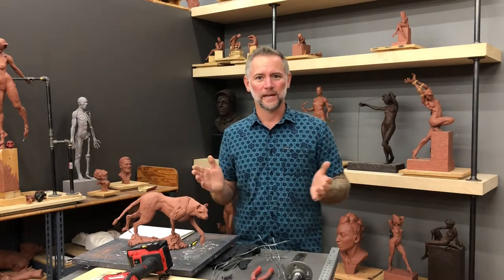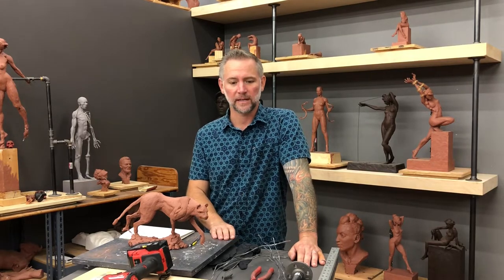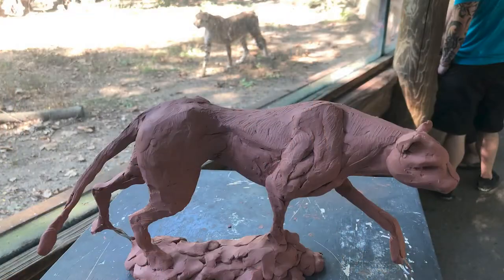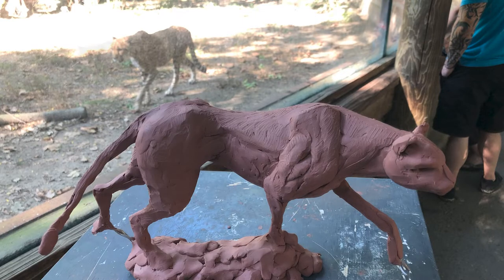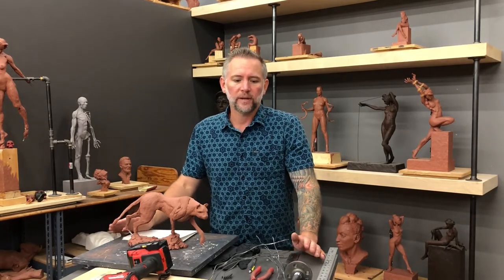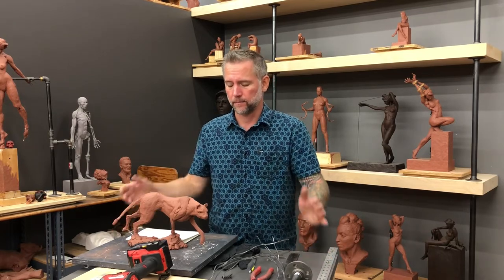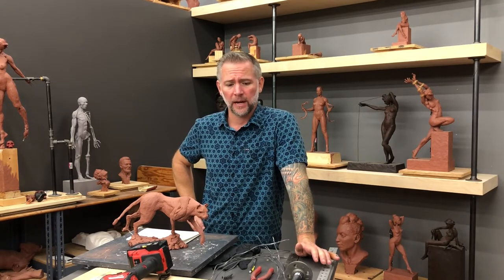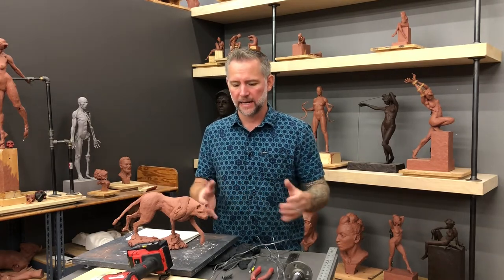Animal Sculpt 1 Research and Armature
This video is part one of my animal sculpture demonstration. In this video I go over getting started, primary research, and armature construction.